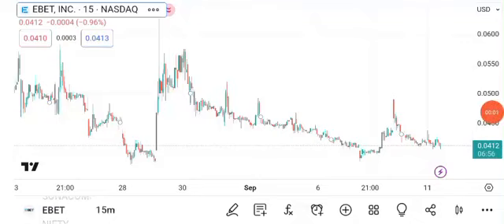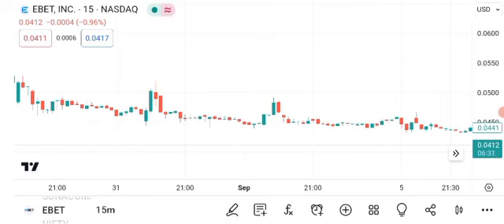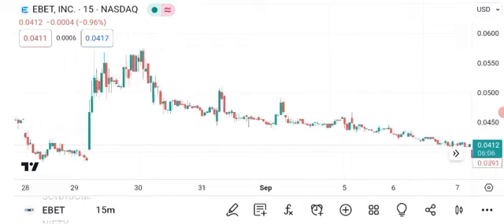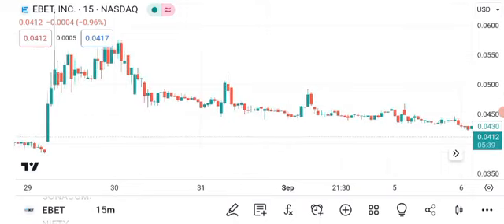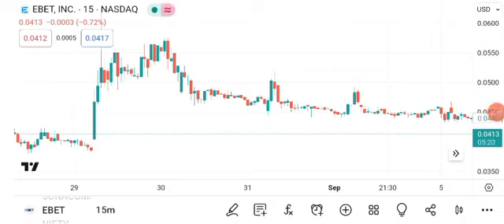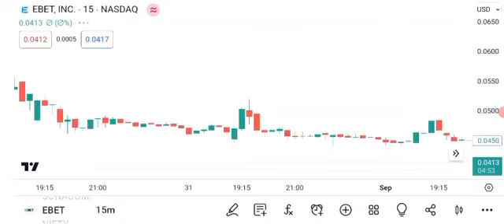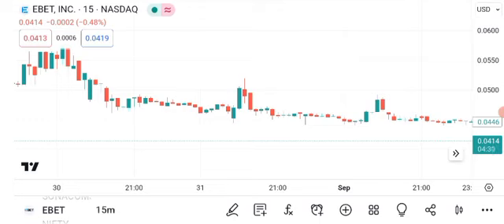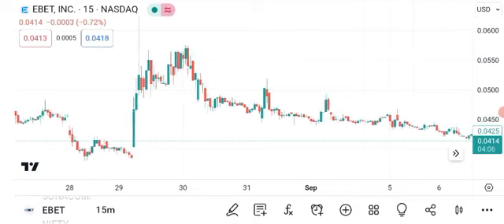EBET Stock - Ebet Inc Stock Breaking News Today | EBET Stock Price Prediction | EBET Stock Target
EBET EBETStock EBETStockAnalysis EBETStockPrediction EBETStockForecast EBETStocktwits newyork nasdaq dowjones nyseamericans stocktwits stocks EBET Stock - Ebet Inc Stock Breaking News Today | EBET Stock Price Prediction | EBET Stock Target Join this channel And Learn How To Trade In Stock Market, Which Price Take entry And Which Price Exit, You can Earn Good Profit, If you Join My Channel Now, Thanks.
Here I Show EBET Stock (Ebet Inc stock) EBET STOCK PREDICTION EBET STOCK analysis EBET stock news today $ebet and with the ebet stock on I show ebet stock news on ebet stocktwits and ebet stock forecast. Is ebet stock a buy or a sell? should you buy ebet stock today. ebet stock news today ebet stock price today